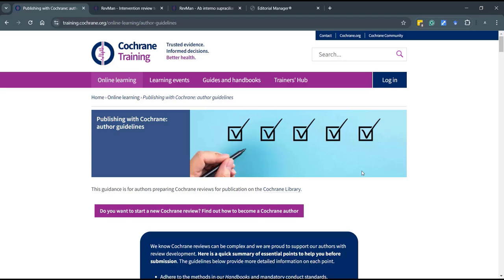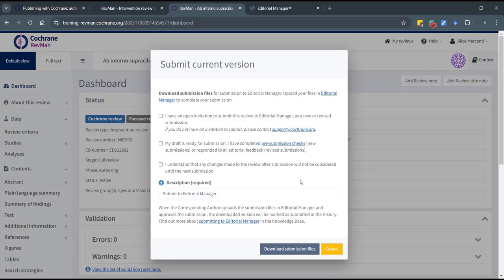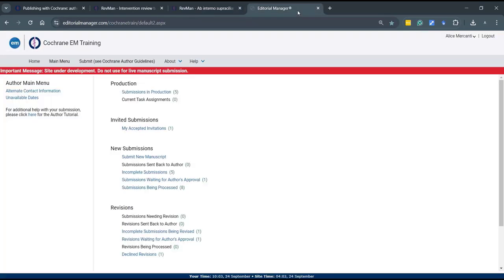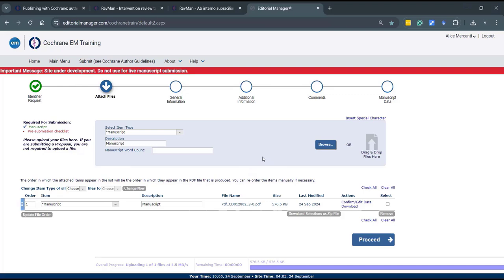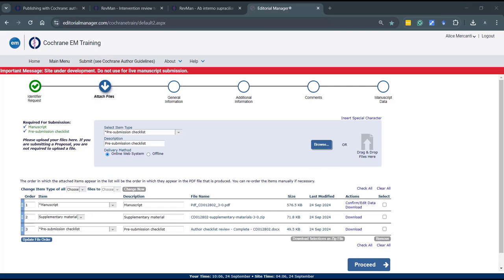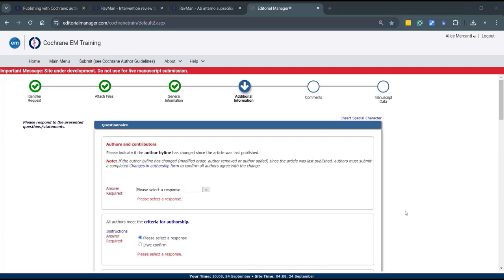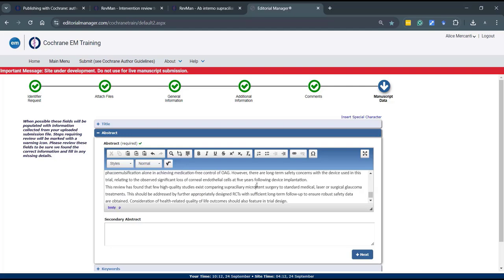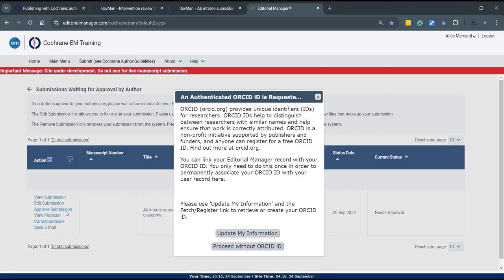Submit your manuscript to Cochrane via Editorial Manager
Submit your article PDF, supplementary materials and pre-submission checklist to Cochrane via Editorial Manager.

This screencast was recorded on the Cochrane Training EM website in September 2024.